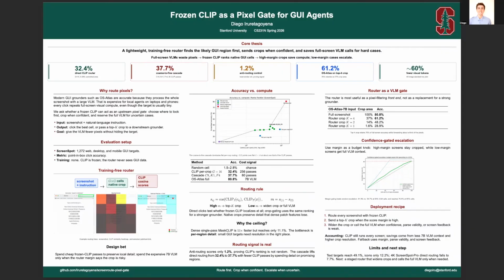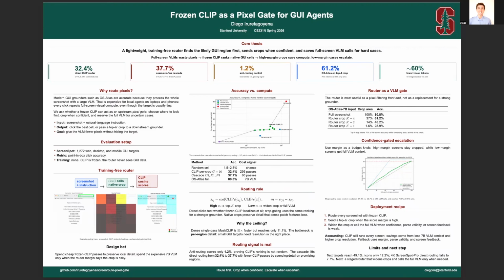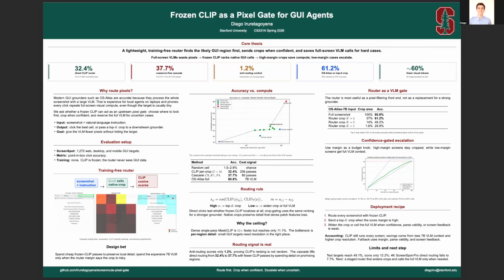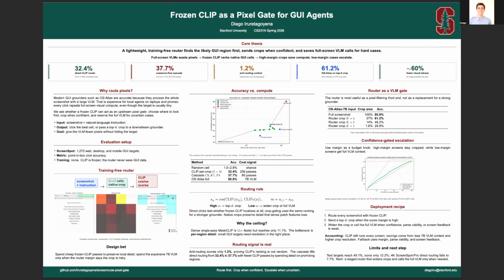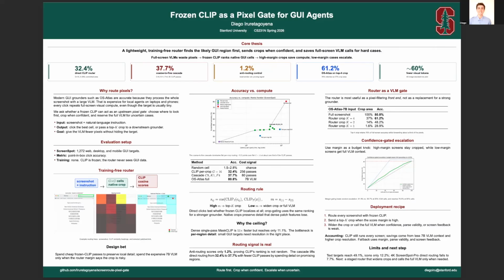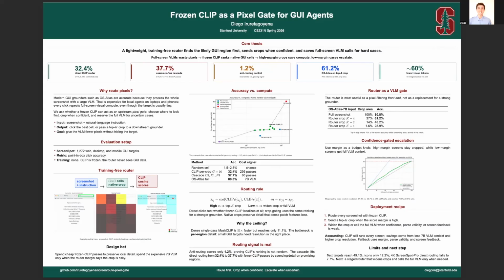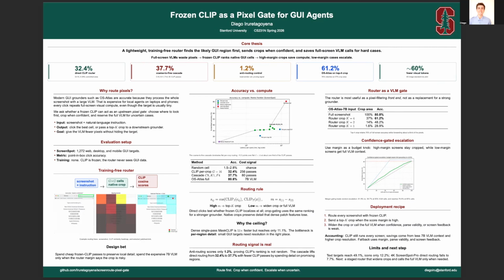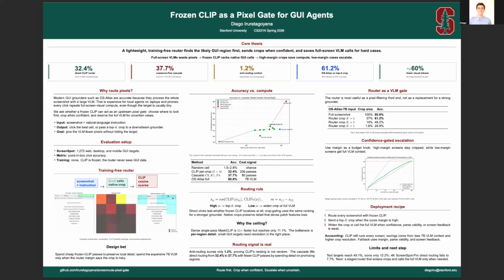CS231N Poster Presentation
GUI Grounding